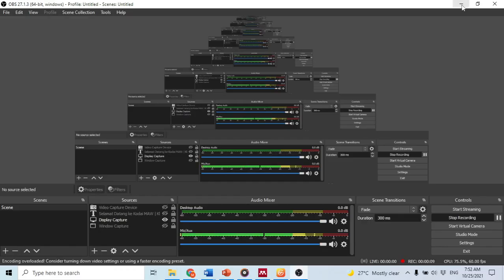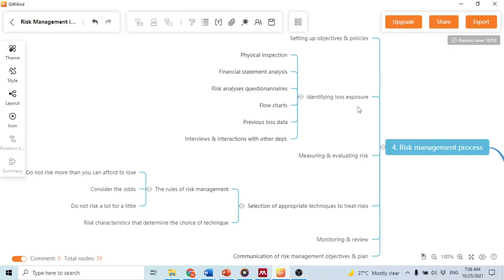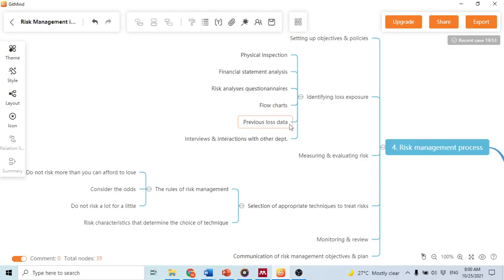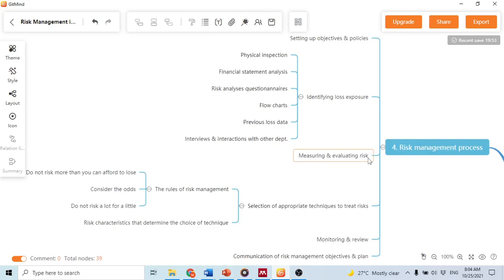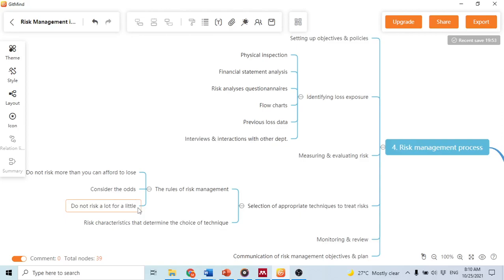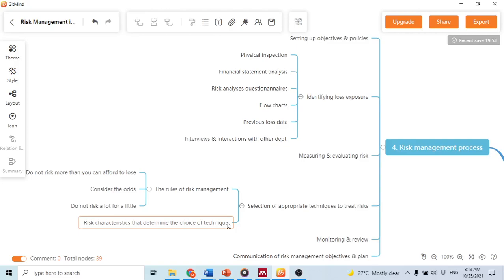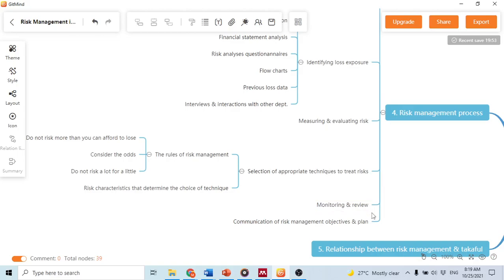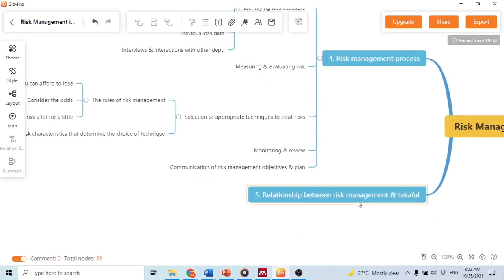Part 2.4 The risk management process